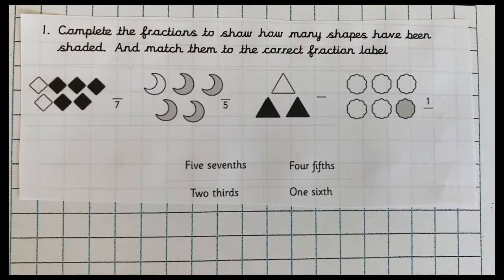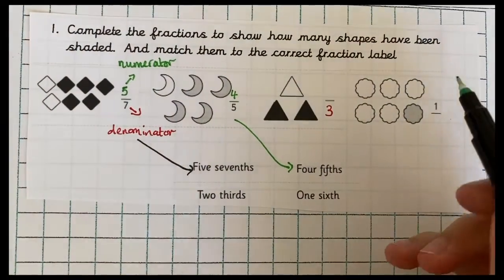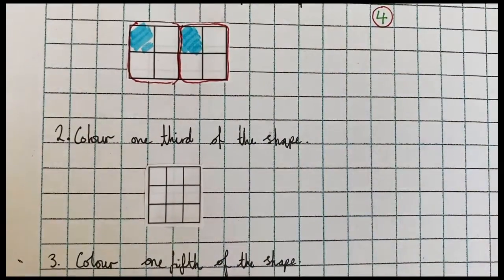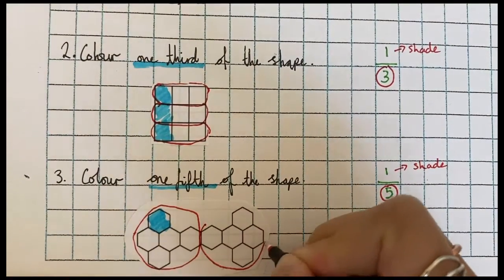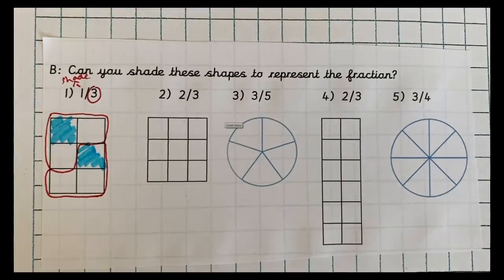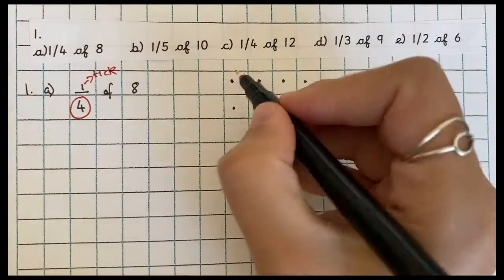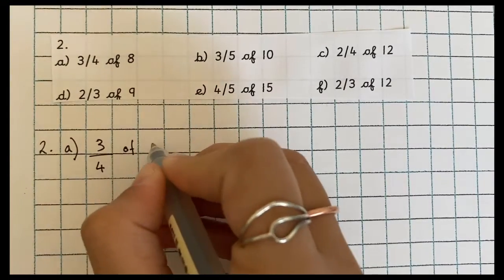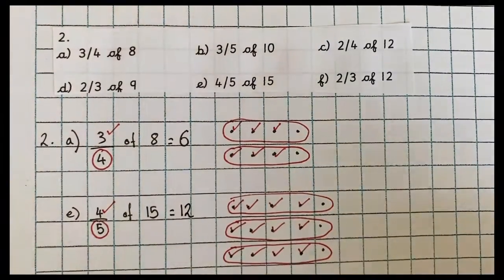Year 5 MATHS Week 10 Purple